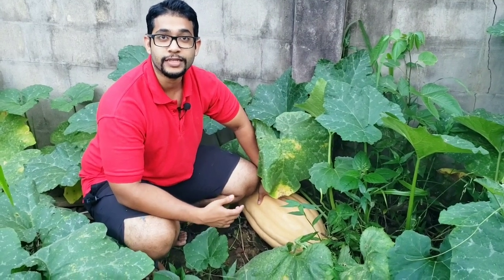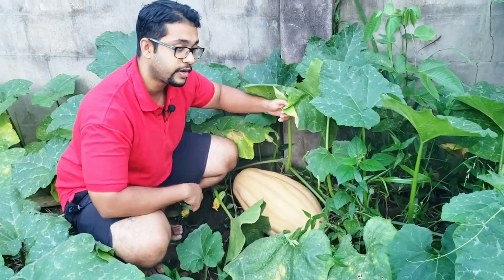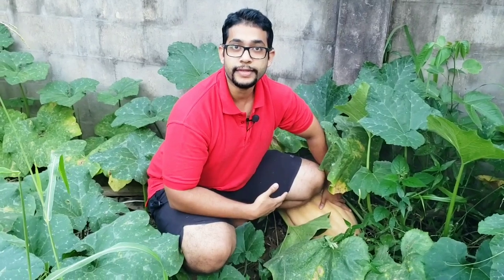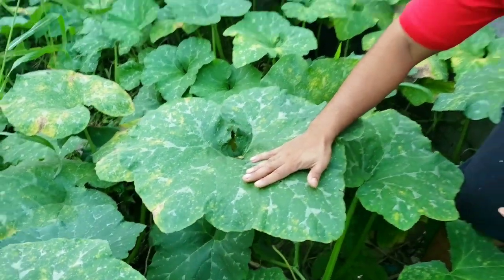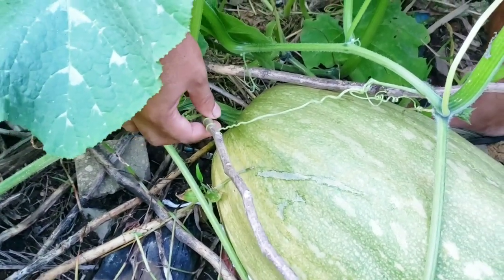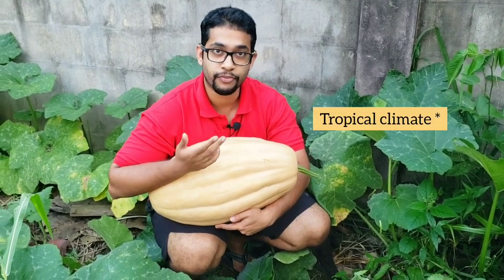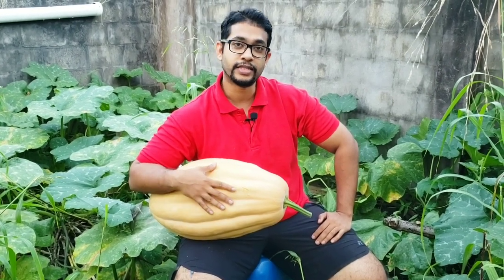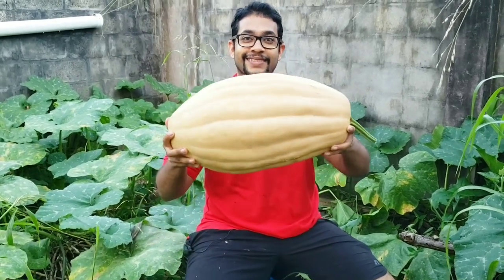Harvesting Pumpkin! How to know when your Pumpkin is ready! | Gardening in Trinidad and Tobago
Knowing when your pumkin is ready to harvest is not always easy to tell. In this video we are going to learn 3 tips that can let you know whether it's time to pick your pumpkin or not!

I really hope that this video motivates you to GET UP AND GET GROWING. Pumpkin is full of nutrients and growing them organic is super easy and they are full of flavor when picked at the right time!

                           10 TTD = 1 Pound
                             5 TTD =  1 CAD